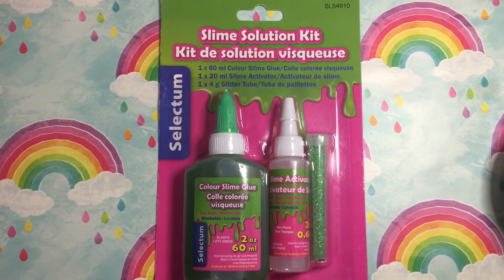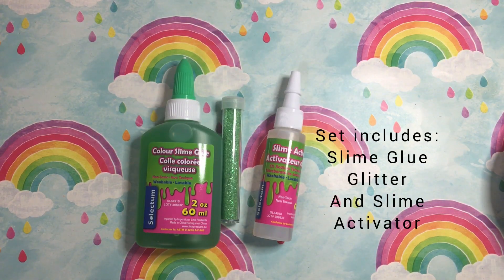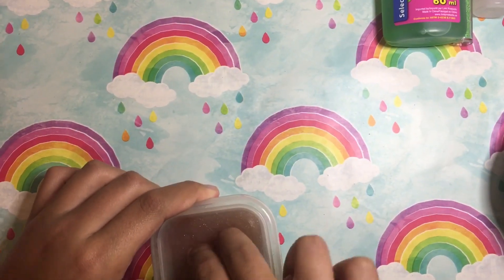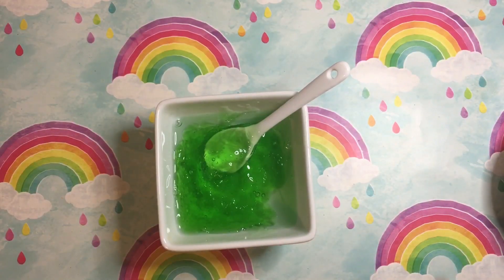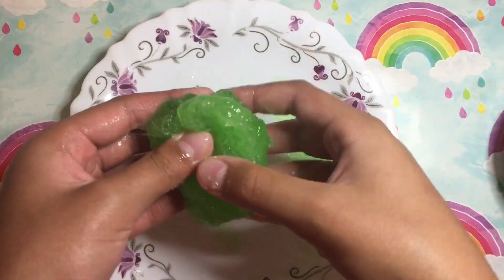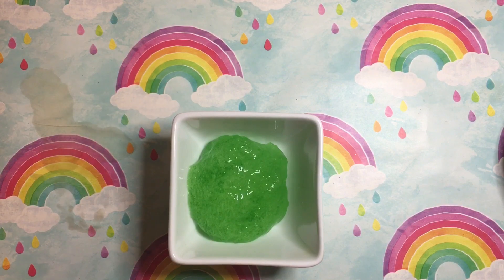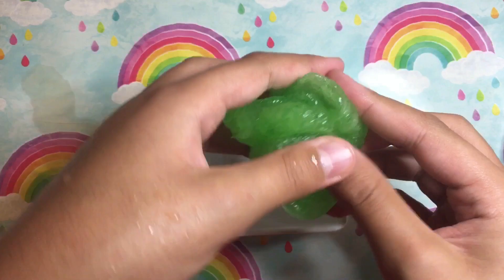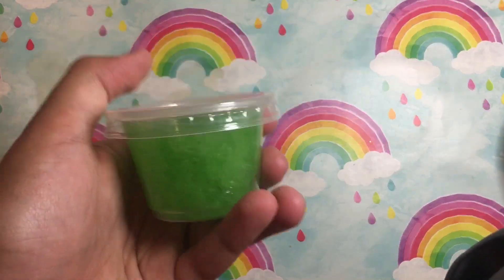Testing a slime solution kit I got from dollar tree